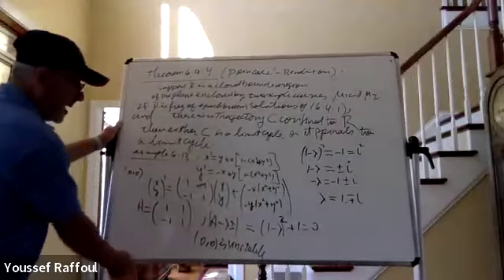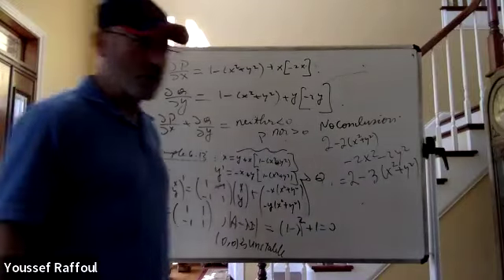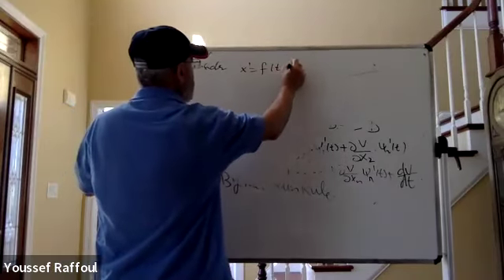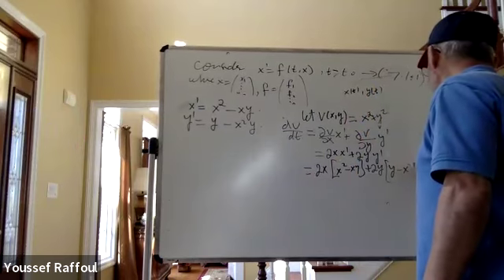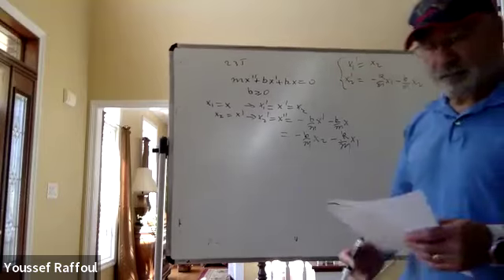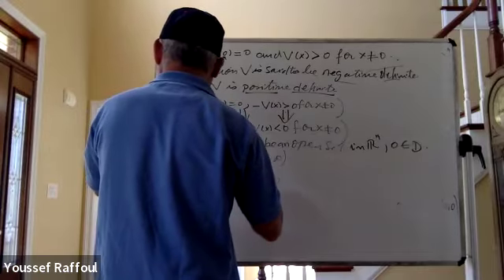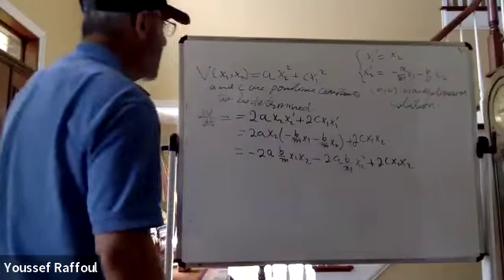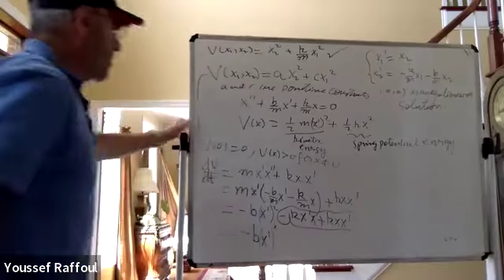MTH531_V17_S26